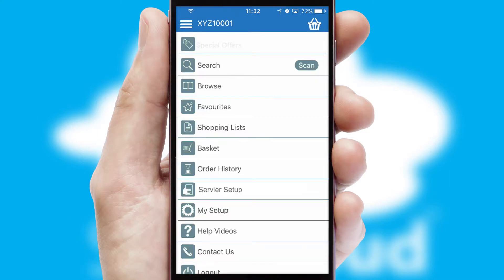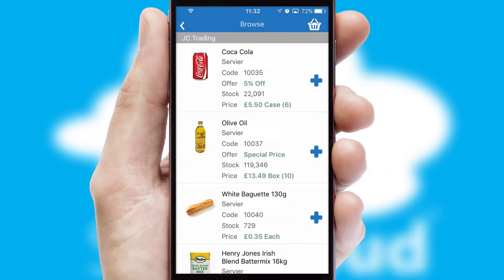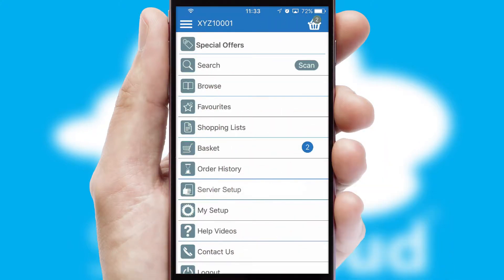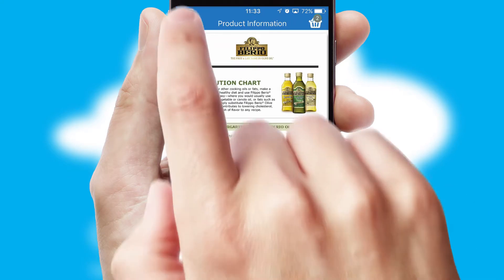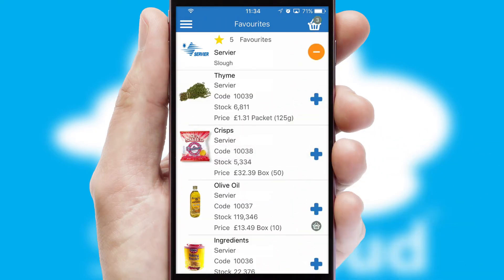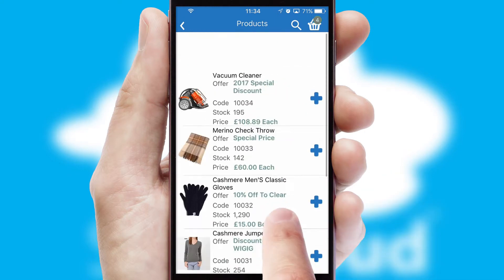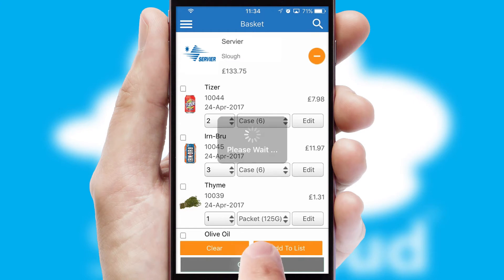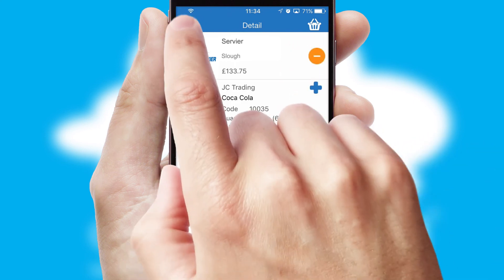Servier Laboratories - Mobile App Preview SER023W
This is a preview of what a mobile ordering app designed for Servier Laboratories and powered by SwiftCloud could look like. This video has been prepared specifically for the team at Servier Laboratories and not for general marketing purposes.